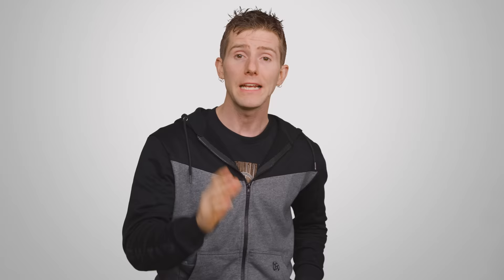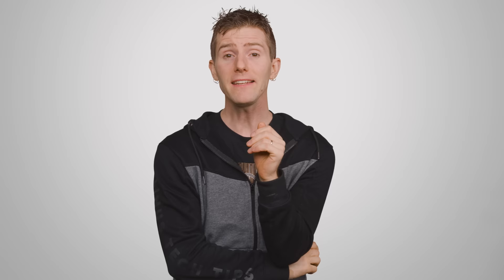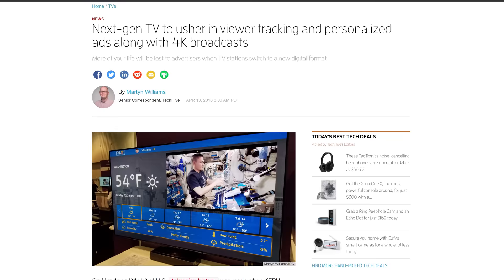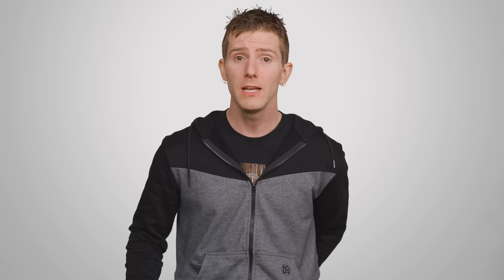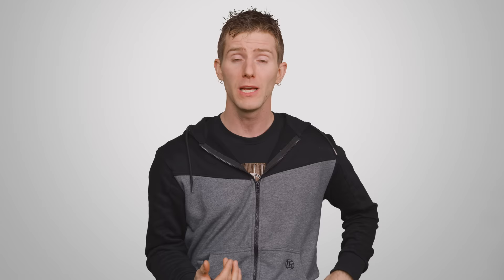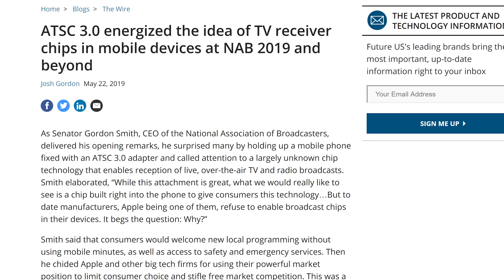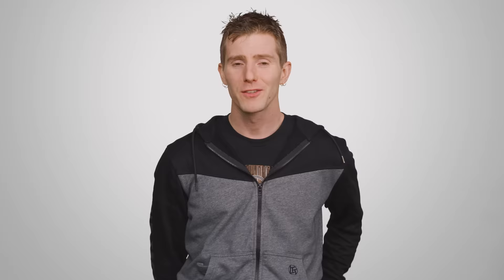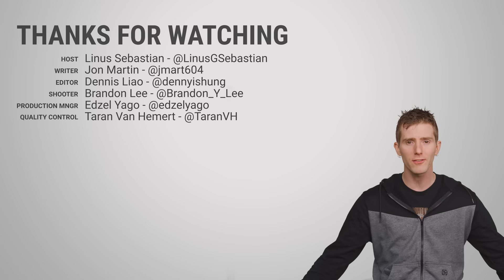TV Antennas are COMING BACK! - ATSC 3.0 Explained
What is ATSC and what's new in their 3.0 standard?

Buy the latest TVs
On Amazon (Paid Link)
On Newegg (Paid Link)
On Walmart (Paid Link)